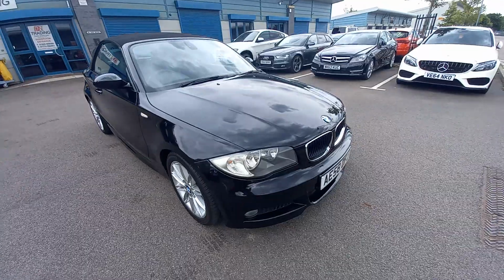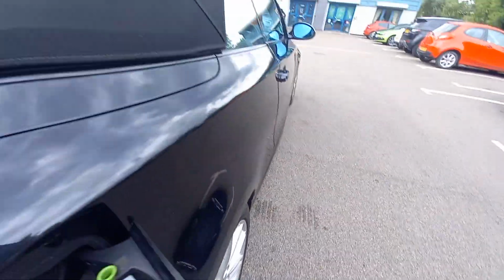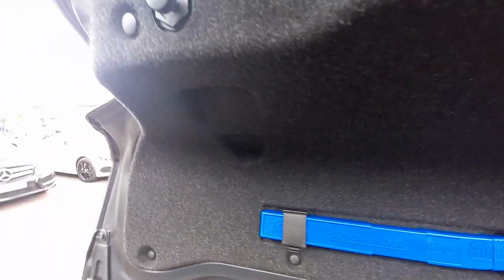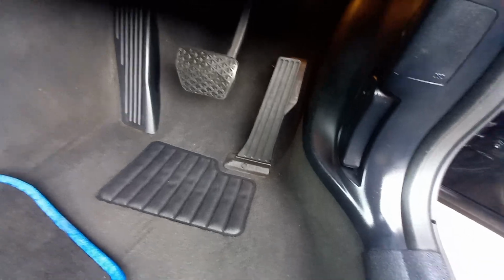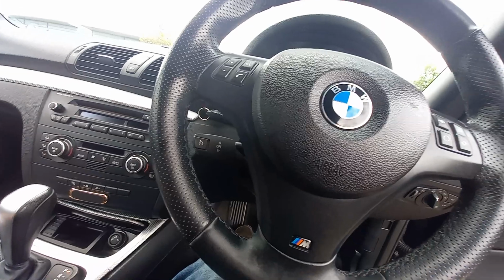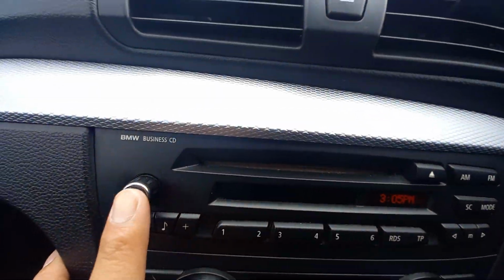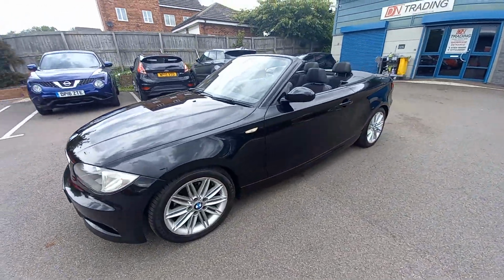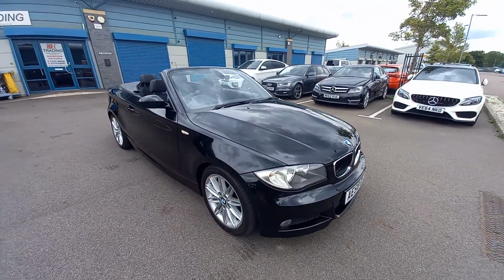BMW 120i M Sport Auto. Convertible Sept 2008 reg. 77k miles Full Service History.